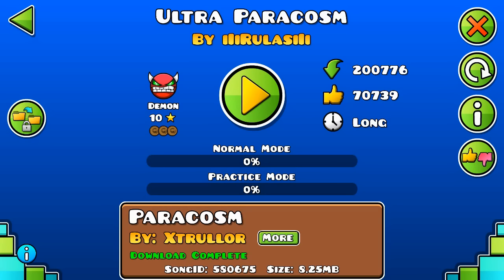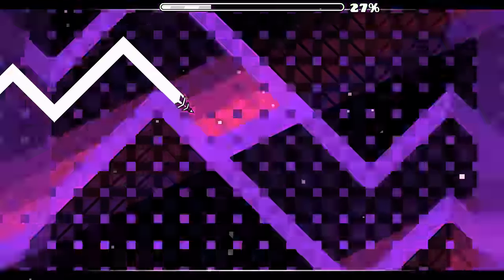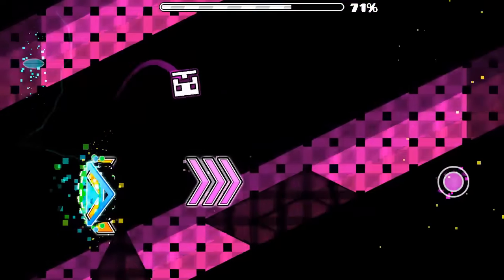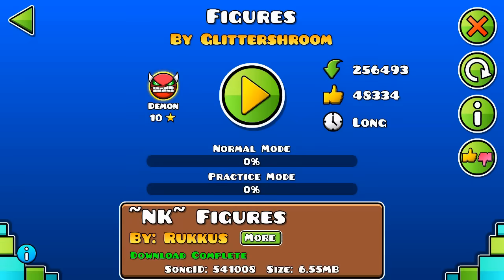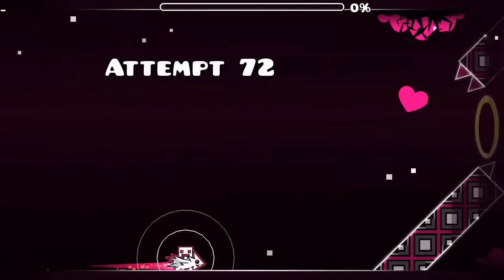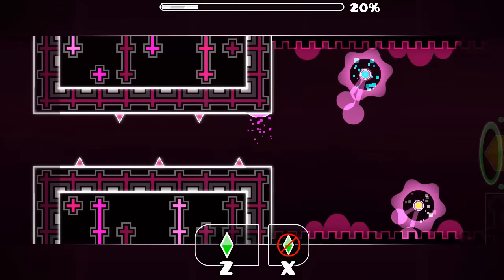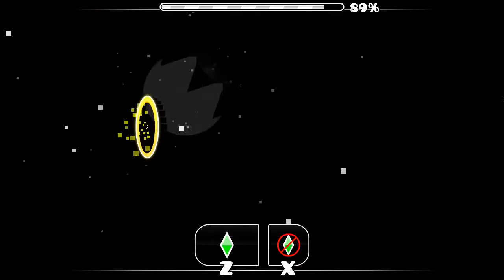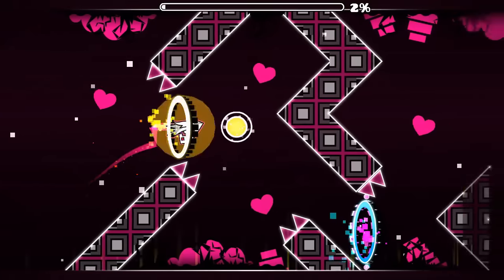Nine Circles RAGE! 2 Geometry Dash Demons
Blind Commentary: Two Nine Circles demons. First one without practice mode, the second one got frustrating. :(

0:21 Ultra Paracosm
10:08 Figures

Songs:
Paracosm by Xtrullor
Figures by Rukkus

Geometry Dash is an amazing game, developed by Robert Topala and published by RobTop Games. You control a cube and need to get through a variety of different levels. There's customizable characters, tons of gimmicks and lots of secrets!